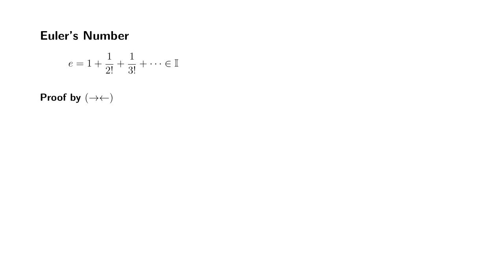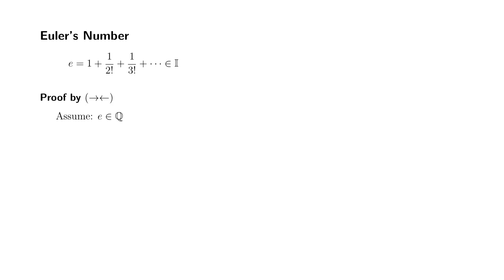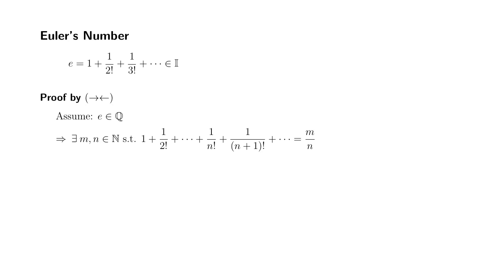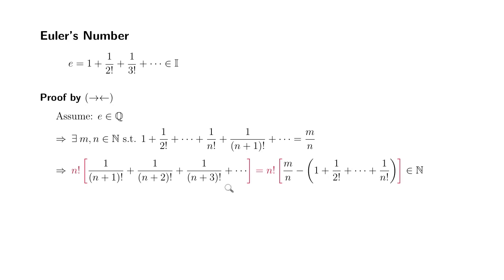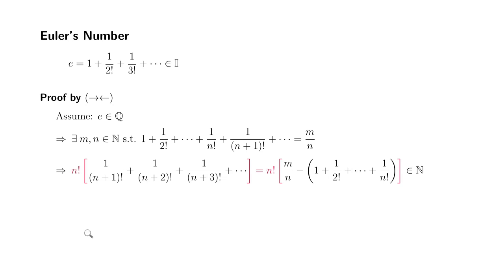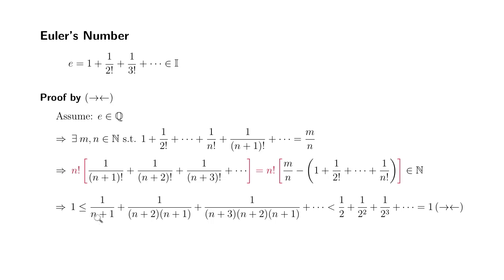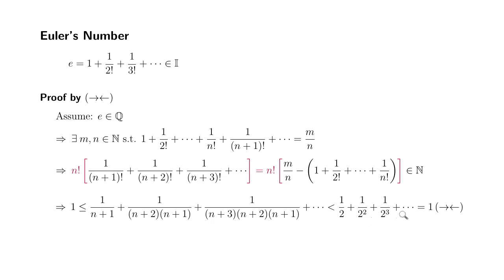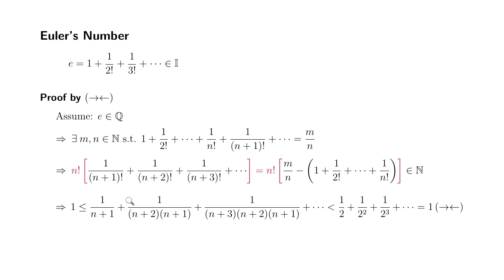How to Prove: e Is Irrational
This video presents a clever proof that e is irrational.

Correction: I forgot to include the very first term (1/0!) of the series definition of e.  The argument still works, but it is not 100% correct.  I will post the revised version soon.  Sorry about that!